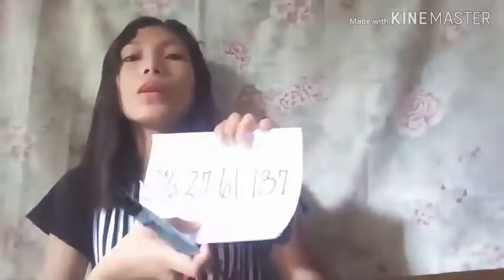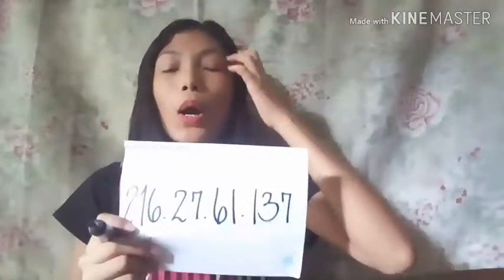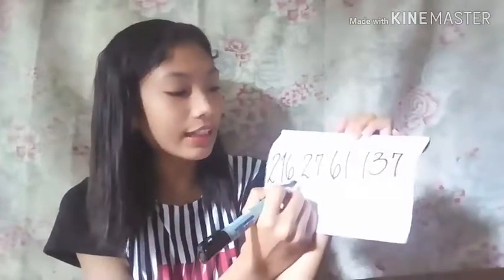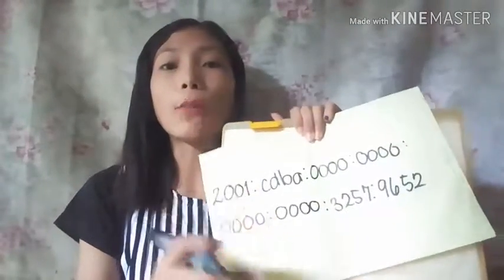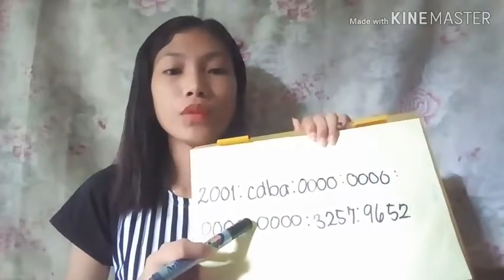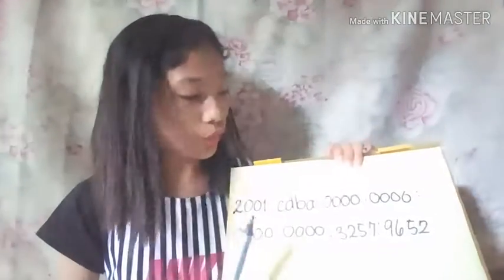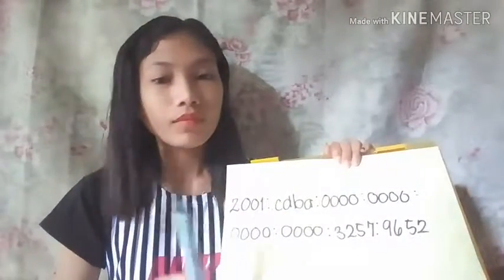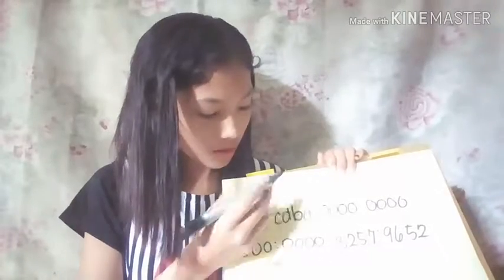IP ADDRESS & Number System - Bianca Magdaong